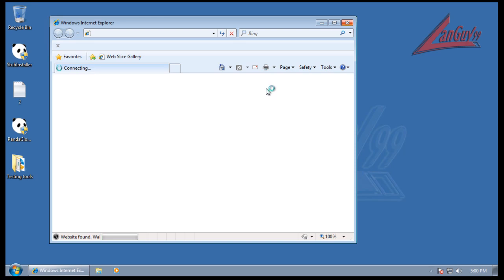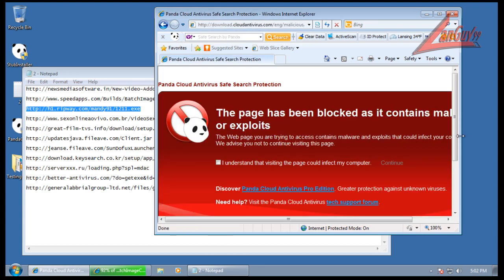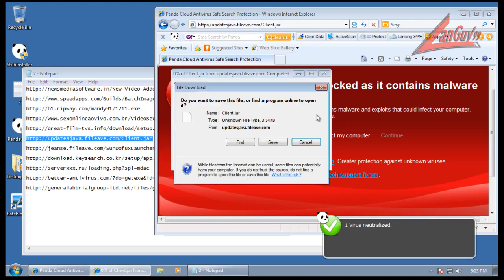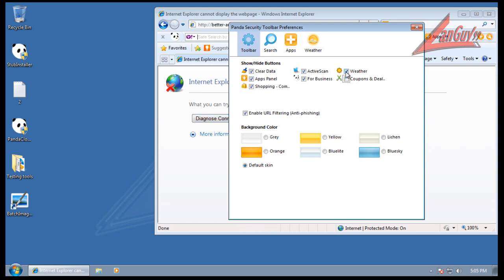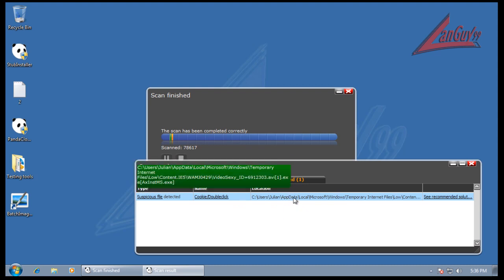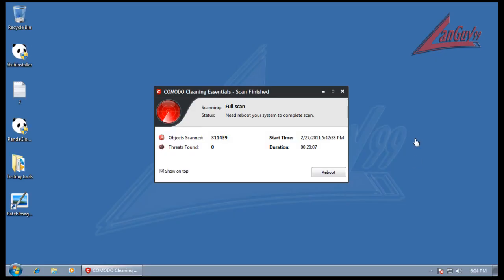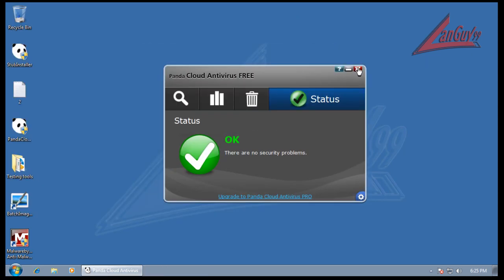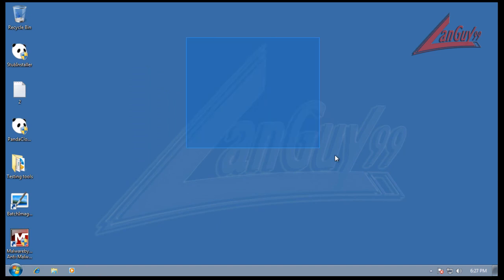Panda Cloud 1.4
Testing out panda 1.4